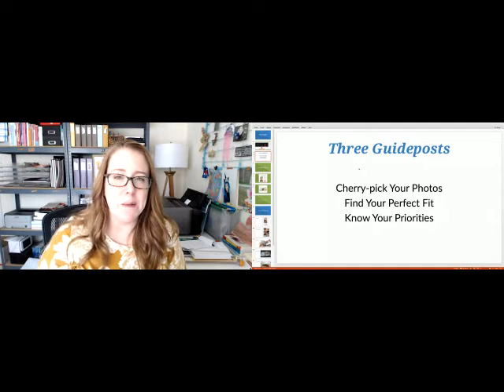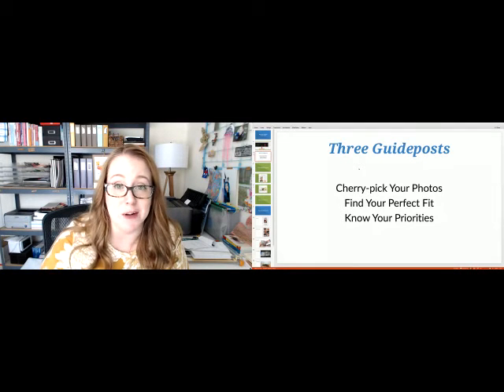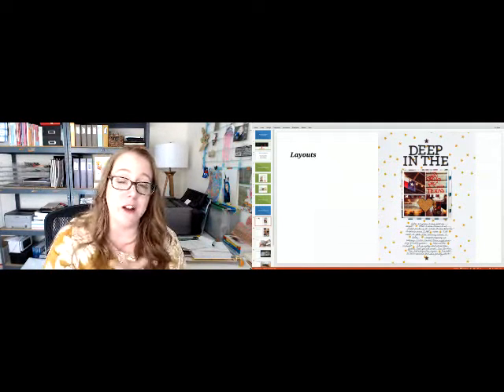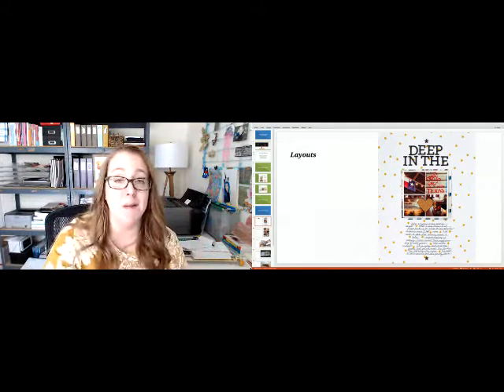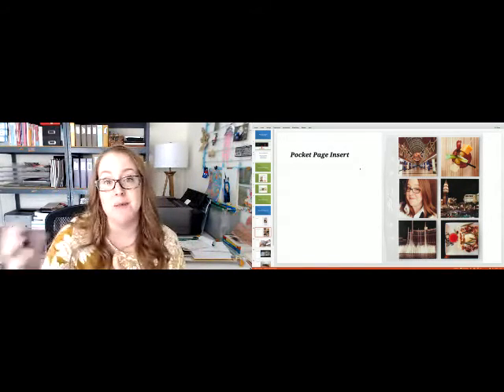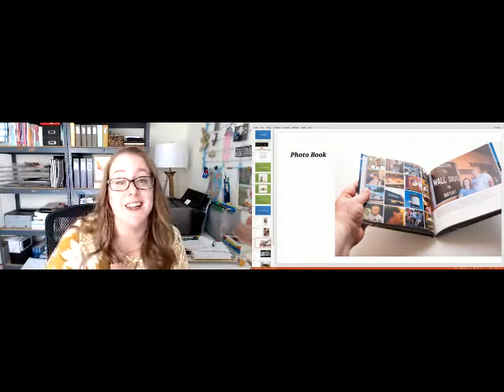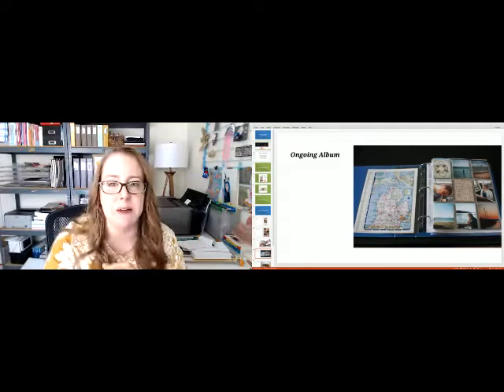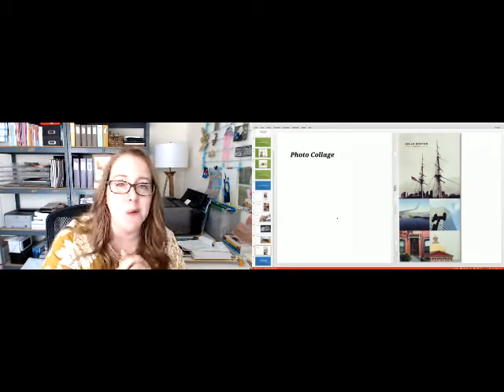Ideas for Vacation Scrapbooking | Simple Scrapper Live 005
. . . . . . . . . . . . . . . . . . . . . . . . . . . . . . . . . . . . . . . . . . . . . . . Vacations are one of the most popular subjects to scrapbook, but also among the most difficult. With hundreds, and sometimes thousands, of photos, it can feel overwhelming to even get started.

In this week's episode of Simple Scrapper Live, Jennifer Wilson will share ideas for simplifying the process of scrapbooking vacations. Topics covered in the event will include:

+ Choosing the best format for your scrapbook
+ How to pare down photos to the essentials
+ Simplifying design for larger album projects

New episodes of Simple Scrapper Live stream every Tuesday at 1pm central and are simulcast to Facebook and YouTube. Join Jennifer for an honest, insightful conversation about your favorite creative hobby.